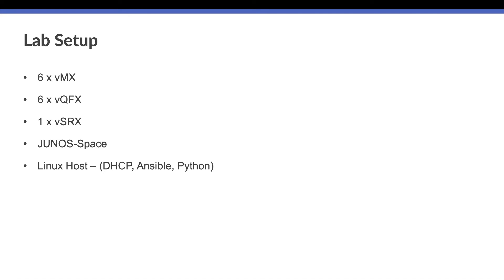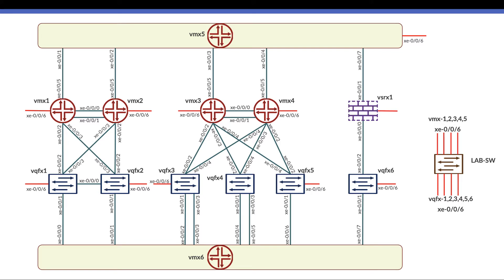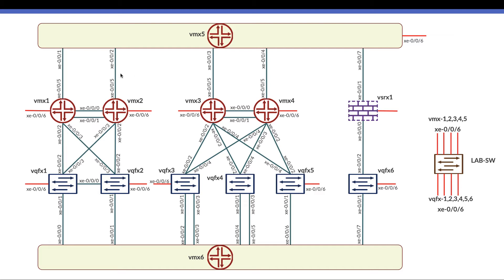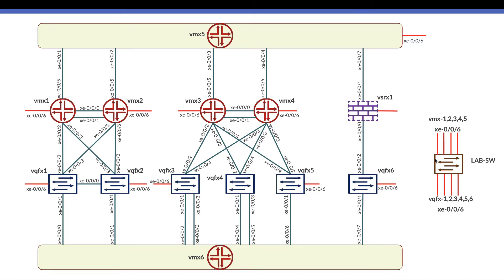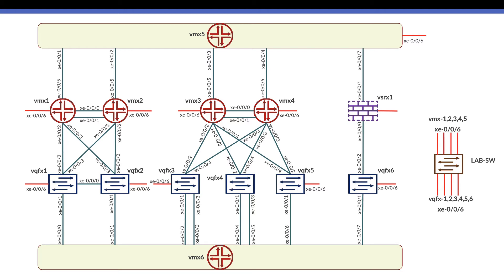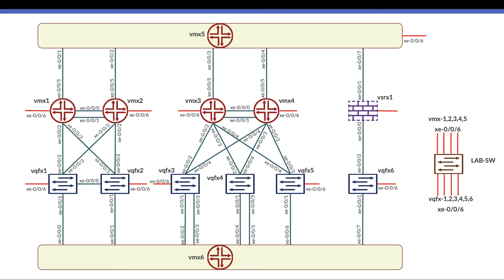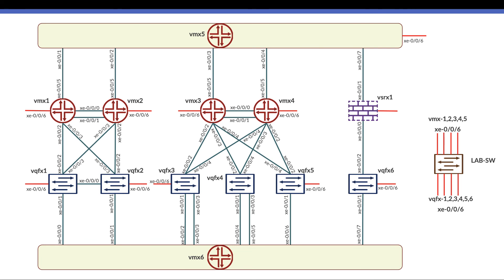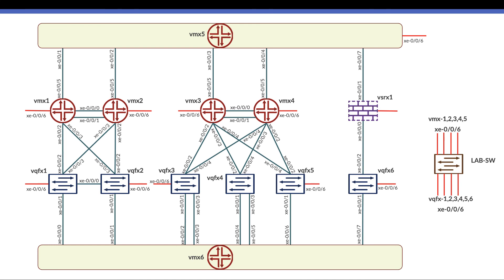JNCIE-DC Lab Setup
JNCIE-DC